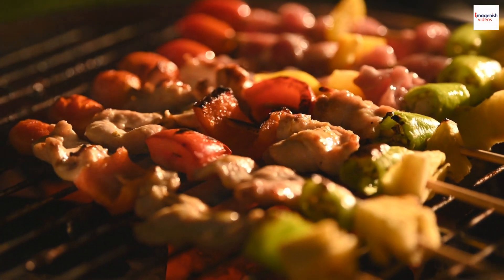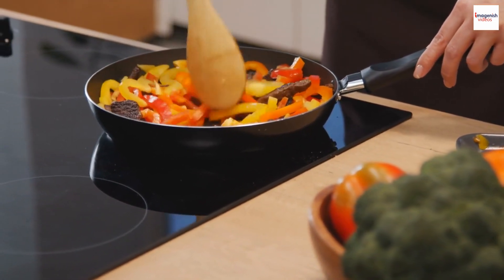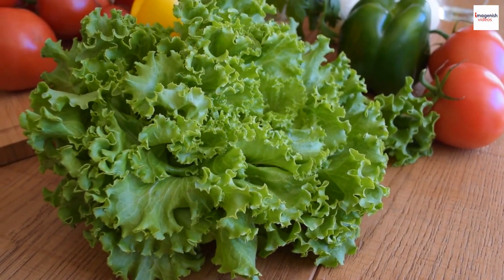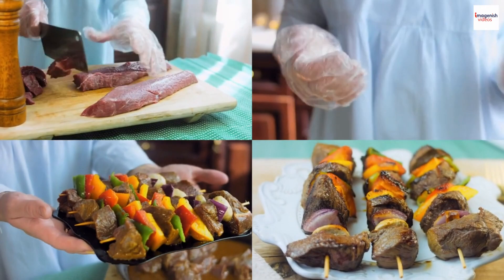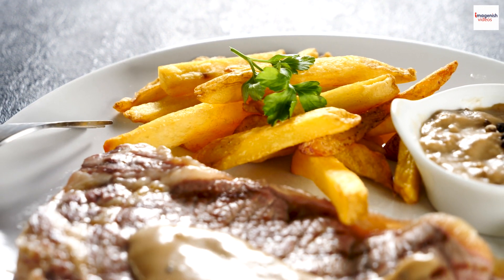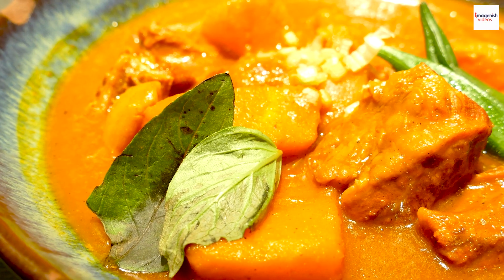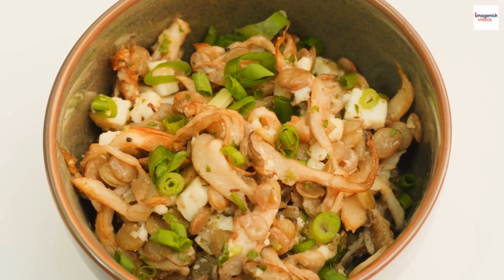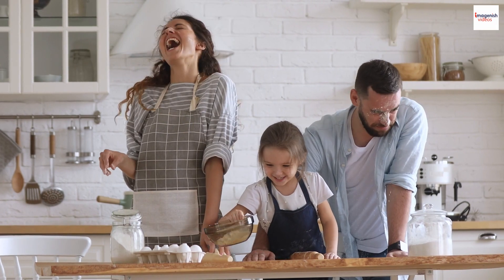Unveiling the Flavors of Vietnam: Bo Luc Lac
Discover the delicious Vietnamese dish, Bo Luc Lac, in this mouth-watering video! Watch as we unveil the unique flavors and share some unknown facts about this trending dish. Don't miss out on this culinary adventure through Vietnam's vibrant cuisine!
Indulge in the exquisite flavors of Bo Luc Lac, a cherished Vietnamese dish. Tender cubes of succulent beef, marinated in a harmonious blend of soy sauce, oyster sauce, garlic, sugar, and black pepper. These morsels are seared to perfection, revealing a tantalizing caramelized exterior while retaining their juicy essence within. As the beef sizzles, its aroma dances in the air, promising a culinary experience like no other.

A bed of mixed salad greens welcomes the beef, accompanied by vibrant slices of tomatoes, cucumbers, and onions, offering a refreshing contrast to the rich meat. The dish's magic lies not only in the tender meat but also in the dipping sauce. A symphony of lime juice, fish sauce, sugar, garlic, and optional chili pepper creates an irresistible balance of sweet, tangy, and savory notes that awaken the taste buds.

With each bite, the tender beef and vibrant vegetables mingle with the zesty sauce, creating a taste explosion that transports you to the streets of Vietnam. Bo Luc Lac is more than a dish; it's a journey of flavors, a celebration of culinary mastery, and a testament to the art of creating harmony on a plate.
Whether enjoyed with family, friends, or savored alone, this Vietnamese treasure is sure to leave an indelible mark on your palate and heart.